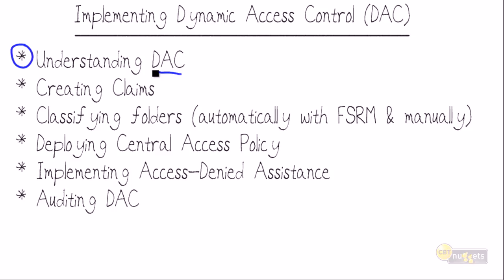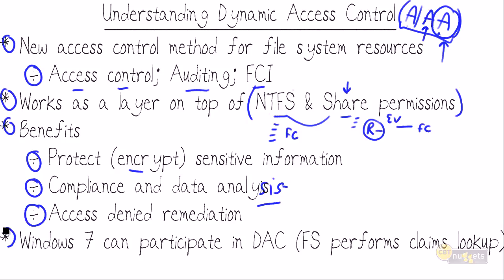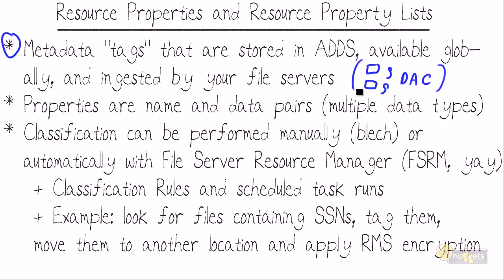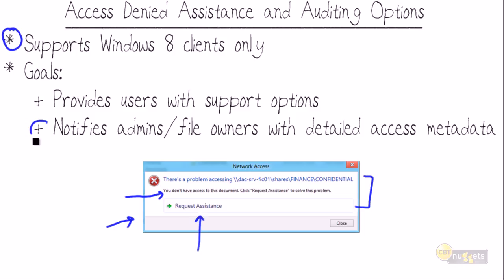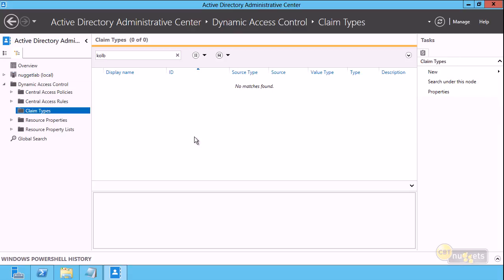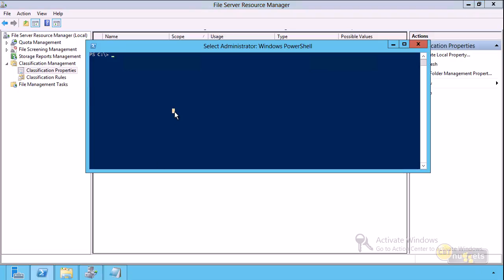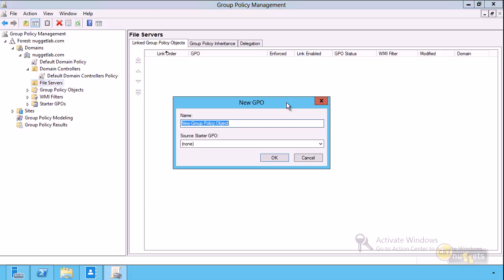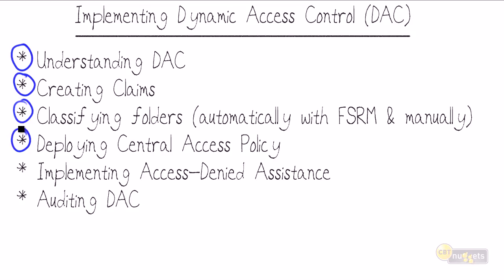07 Implementing Dynamic Access Control